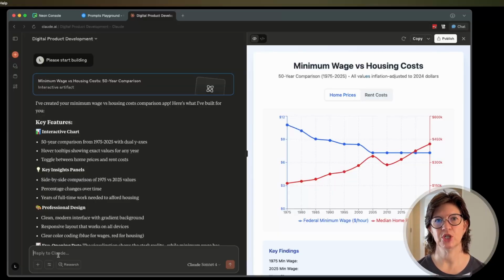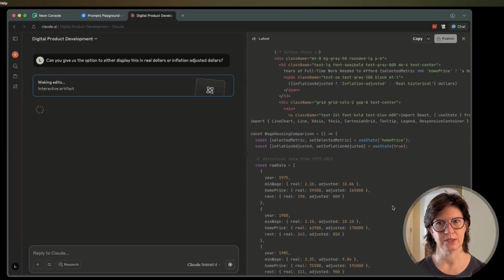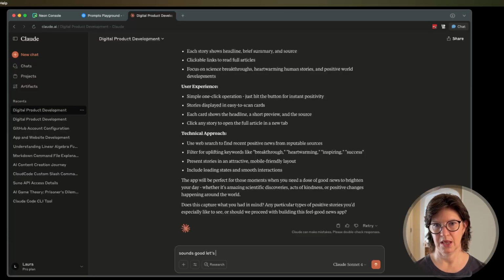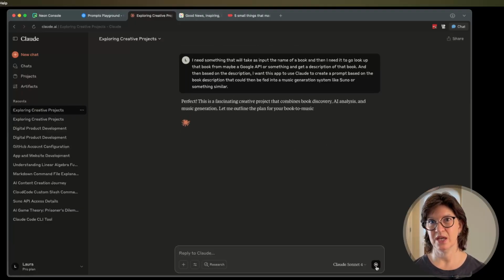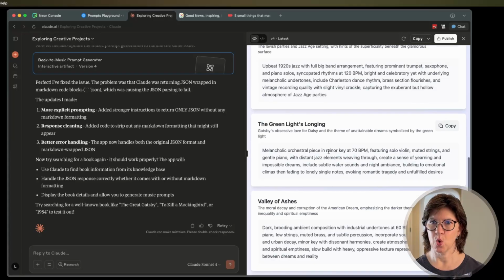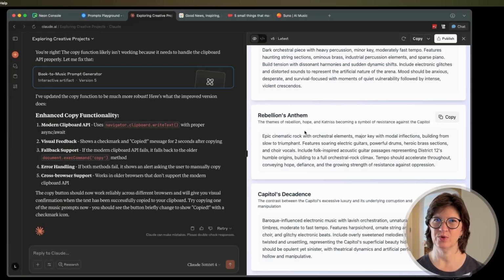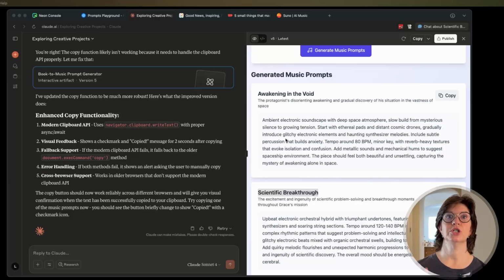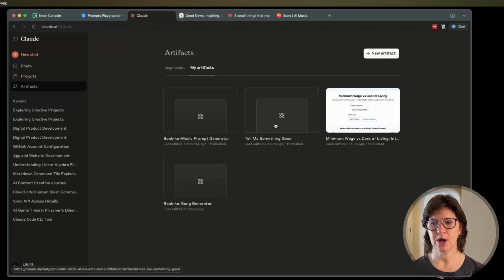Claude Crushes Vibe Coding With Artifacts! Beginners Can Create Or Modify Existing Apps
Whether you're a coder or just a curious person with an idea, Claude Artifacts are a fast, flexible way to  explore creativity, prototype ideas, and even embed AI right inside your own mini apps. No experience needed. No backend. No API key management. Just chat with Claude.

Claude's Artifacts might just be one of the most underrated features in AI right now. In this video, I dive deep into how they work—and why they're secretly one of Claude’s most powerful tools, and how I use them to prototype my Claude Code CLI ideas.

Artifacts created in this video:
📊 Housing Affordability App:

Chapters:
00:00 - Intro
01:51 - Wages Over Time App
05:03 - Tell Me Something Good App
06:52 - Using Claude Inside of Claude
07:36 - Book Songs!